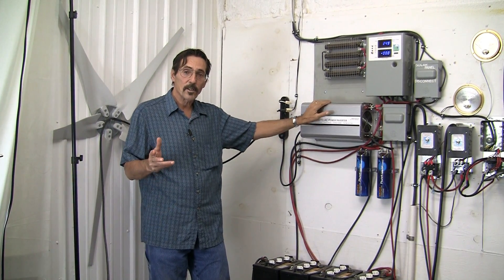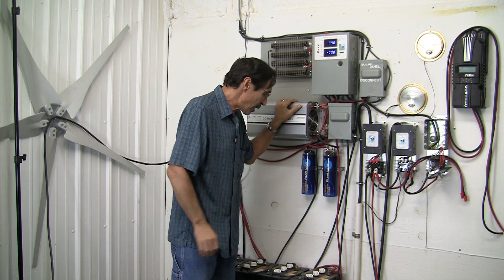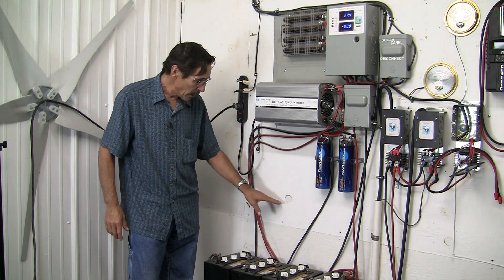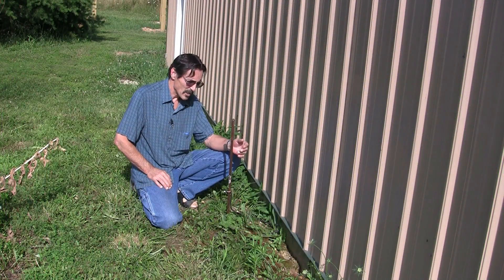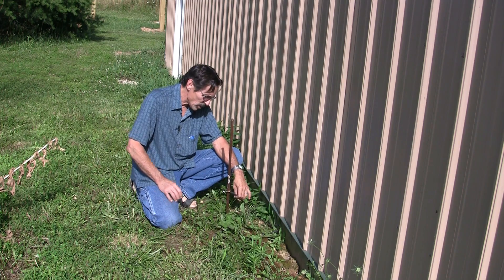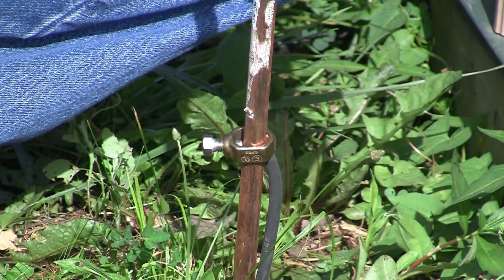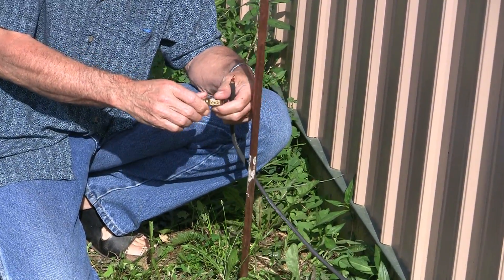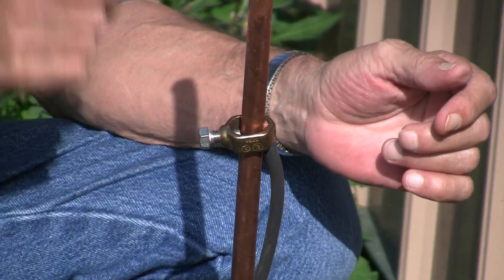Missouri Wind and Solar Reviews battery and Aims inverter grounding